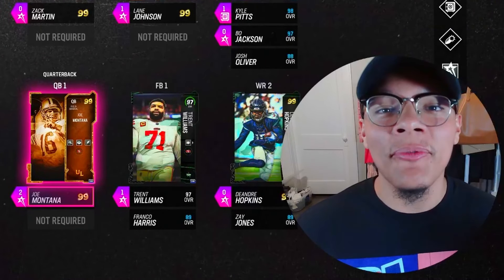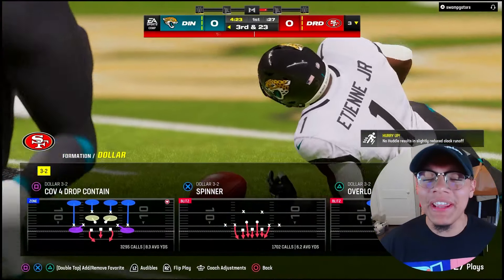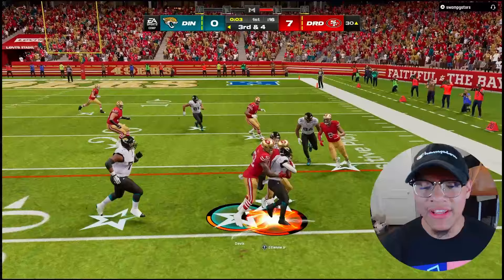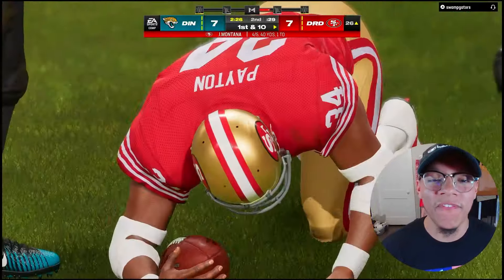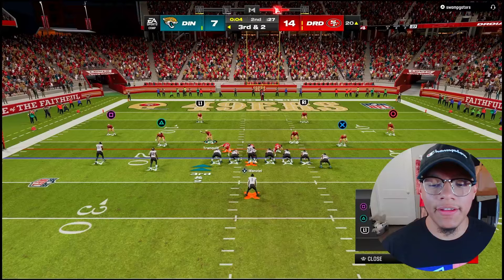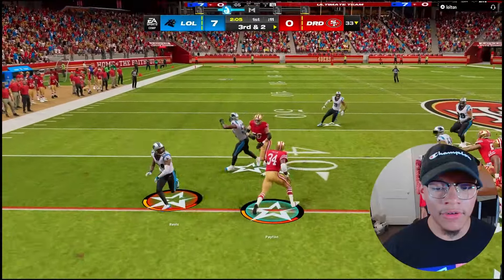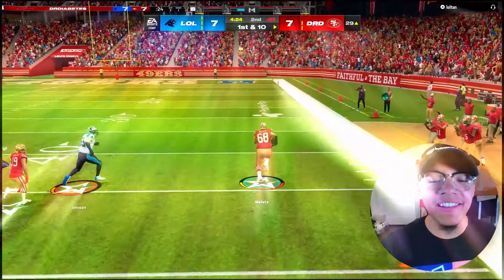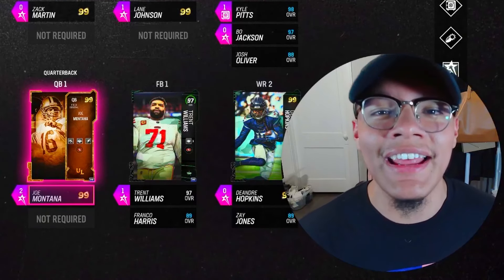Joe Montana and Walter Payton Finally Get There Much Needed Upgrade! - Madden NFL 24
Dots is so fake, Montana missing passes left and right lol. Can't wait to see the content schedule tomorrow.